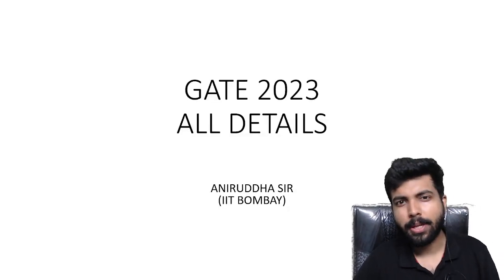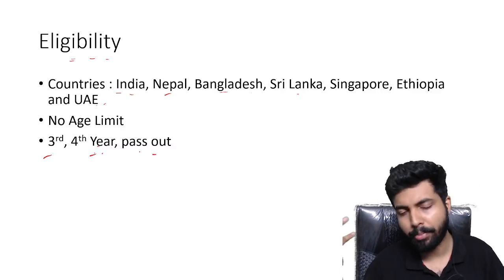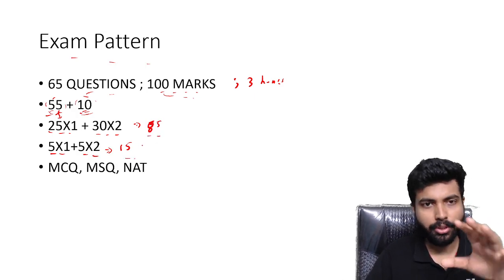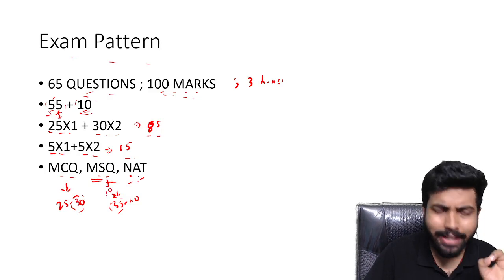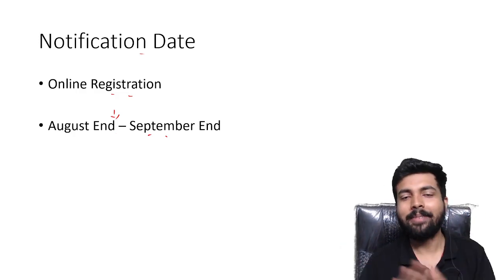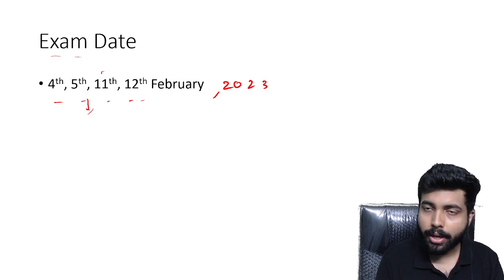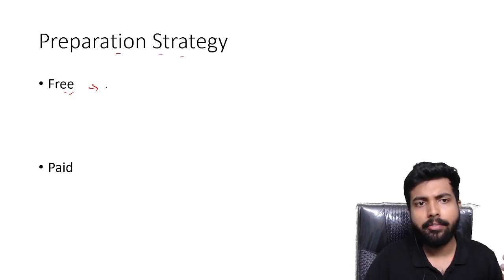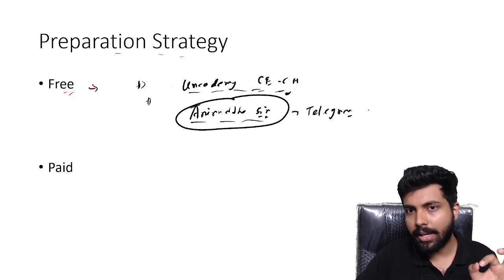GATE 2023 : All Details / GATE 2023 Update / GATE 2023 Exam Date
In this video, I have discussed all details for the upcoming GATE 2023.
-Eligibility
- Exam Pattern
- Important Dates
-Preparation Strategy

 to register nowww !!

Follow me on Unacademy app to enjoy all my classes and get notified whenever i am coming live with a class